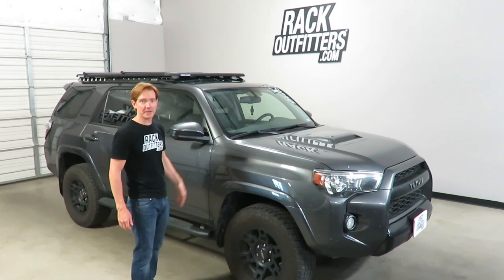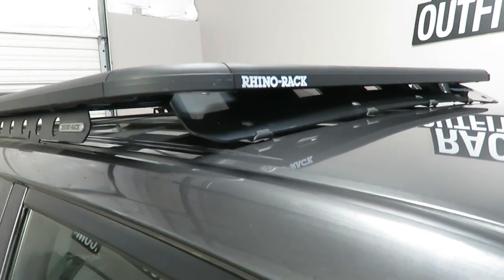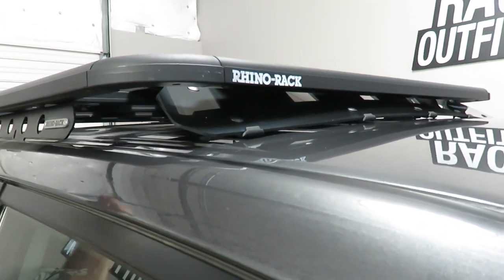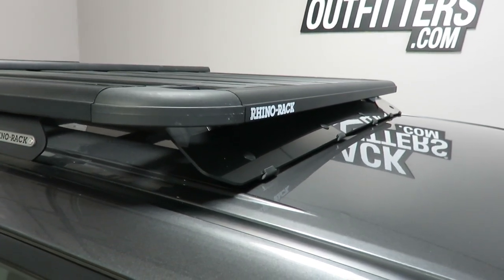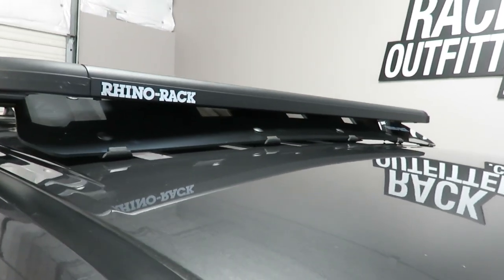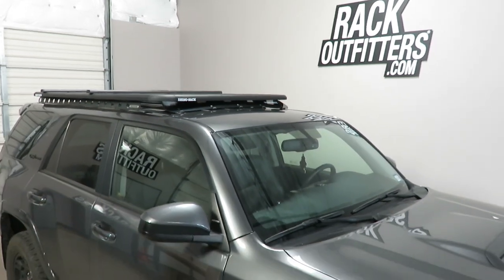Rhino-Rack Pioneer Platform Wind Fairing Quick Overview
An ad-free, no fluff overview of the Pioneer Platform Wind Faring.

Rhino-Rack 43251 - Pioneer Wind Fairing for 56-Inch Wide Platforms
Rhino-Rack 43250 - Pioneer Wind Fairing for 54-Inch Wide Platforms
Rhino-Rack 43249 - Pioneer Wind Fairing for 49-Inch Wide Platforms